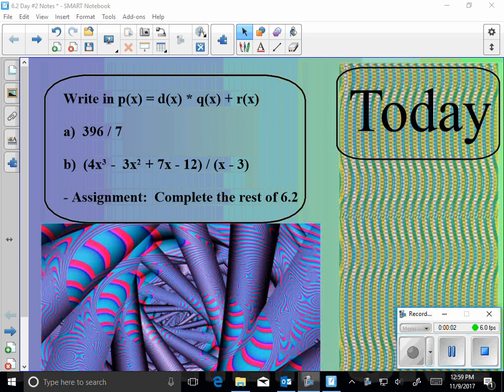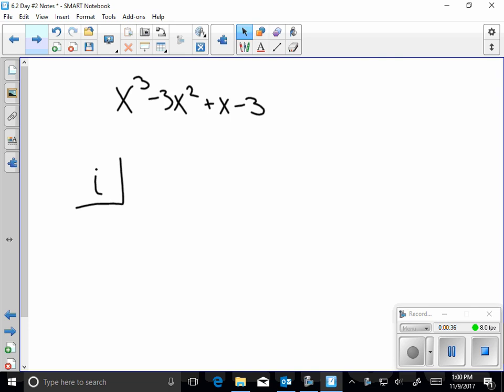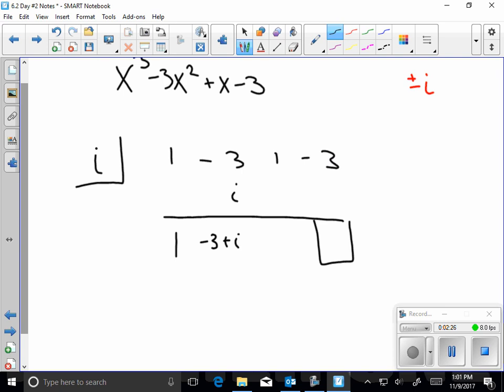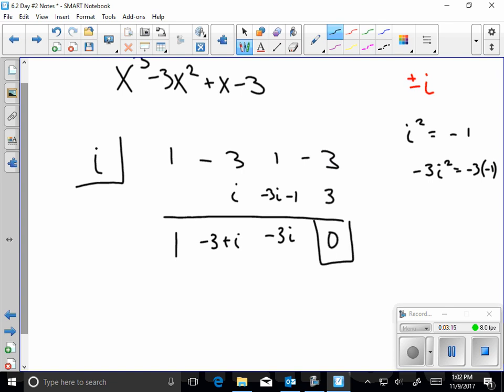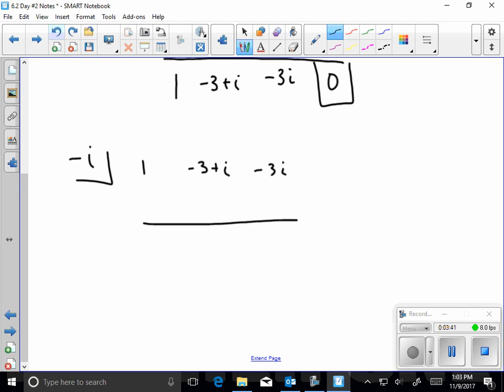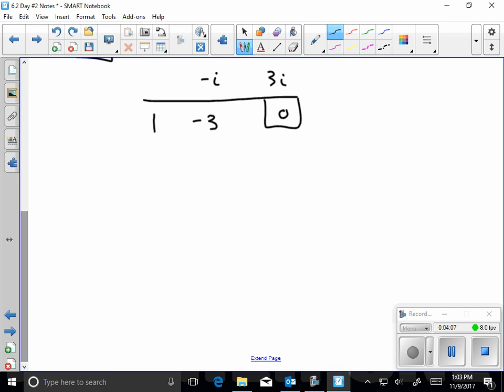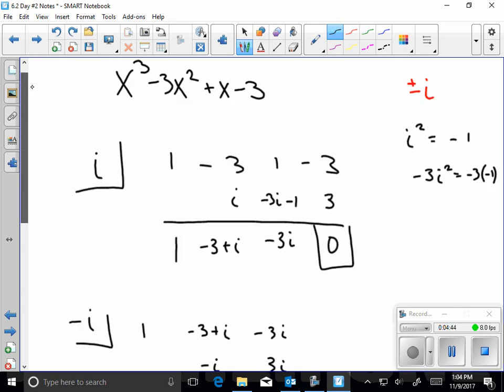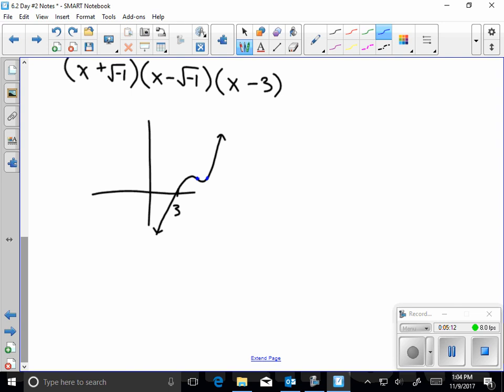(HPC) 6.2 Day #2 Notes (More with Synthetic Division - Imaginary Example)